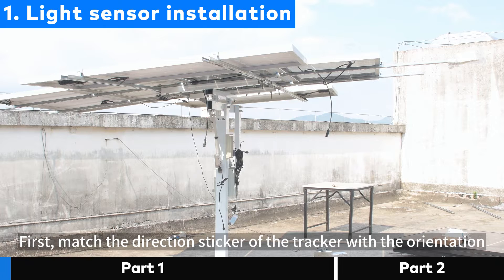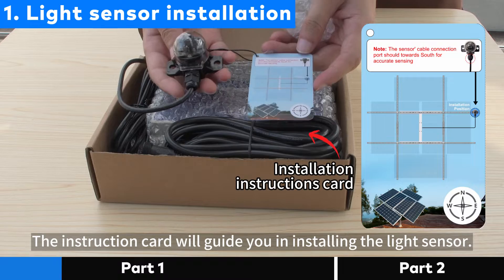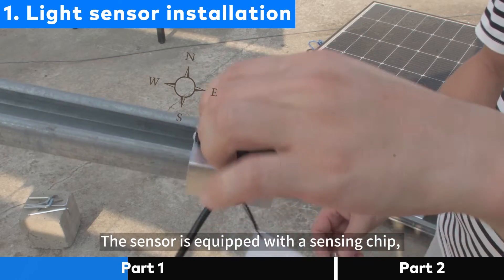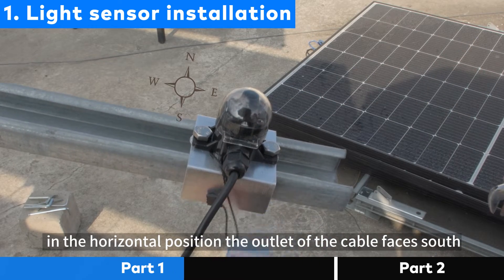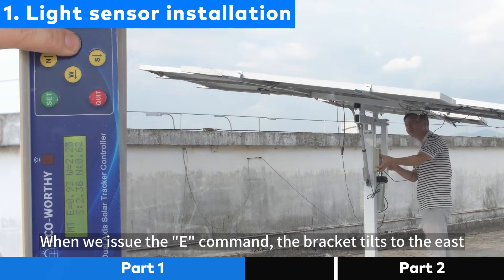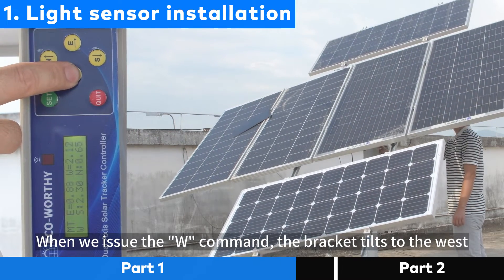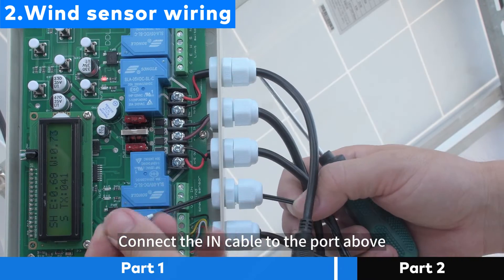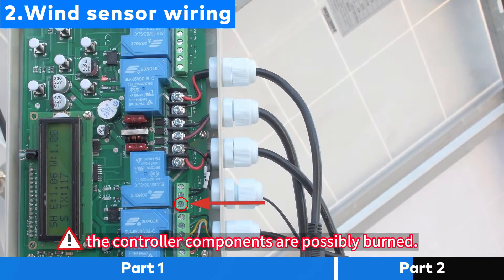Installation Precautions of Dual Axis Solar Tracker | ECO-WORTHY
Based on FAQ of this tracker, we make this video to clarify some details of installation process. If you have owned this tracker, you may get some useful  tips.